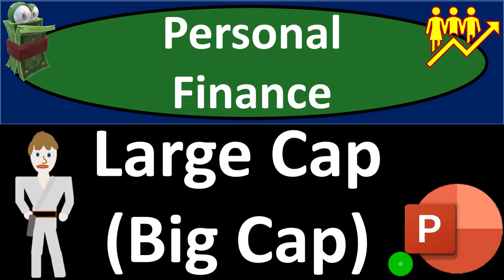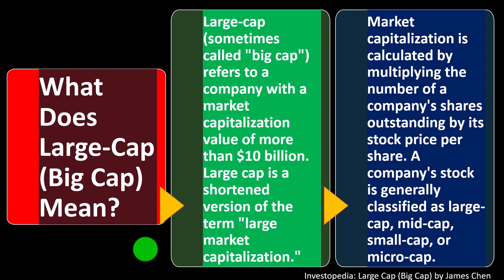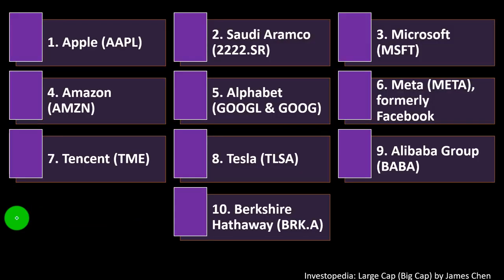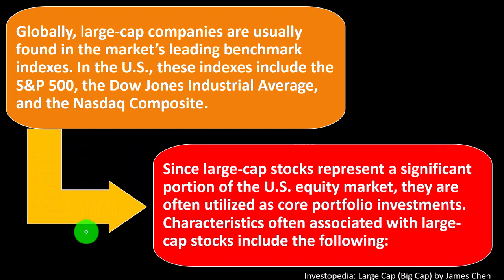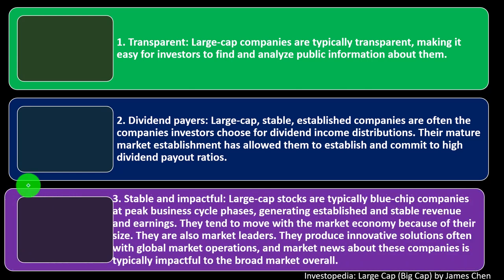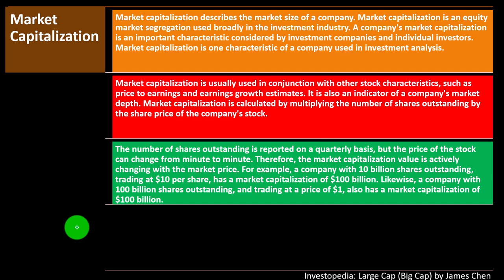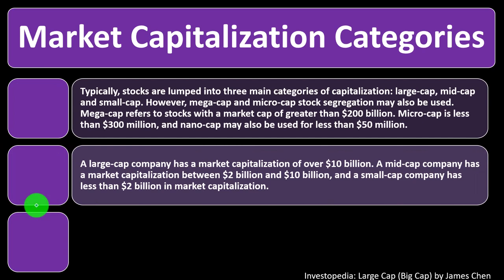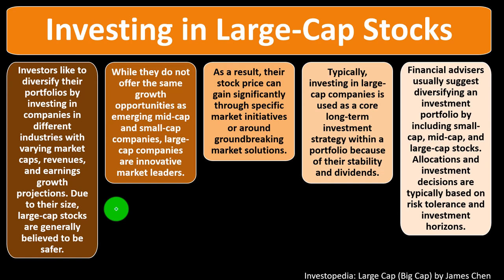Large Cap (Big Cap) 13220 Personal Finance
Large Cap (Big Cap)
Personal Finance